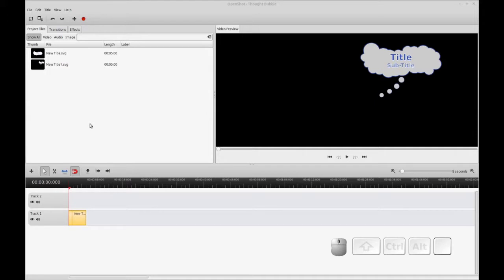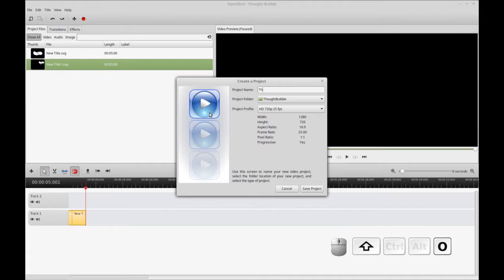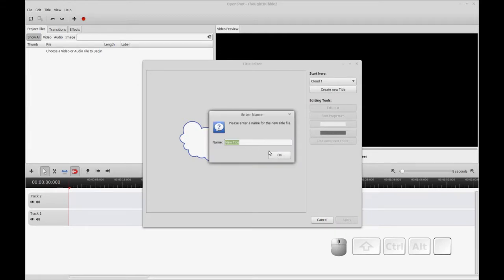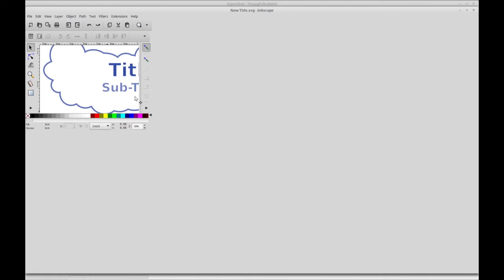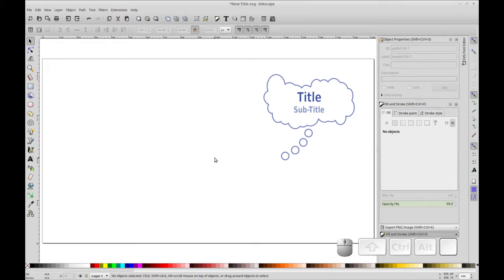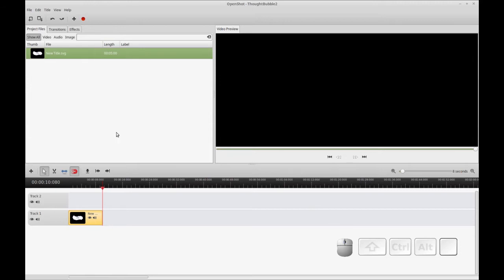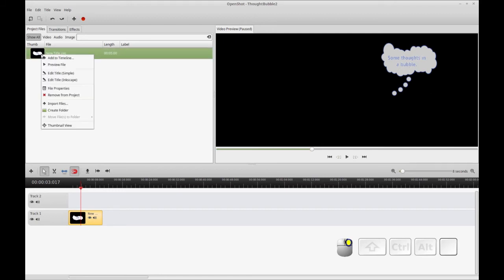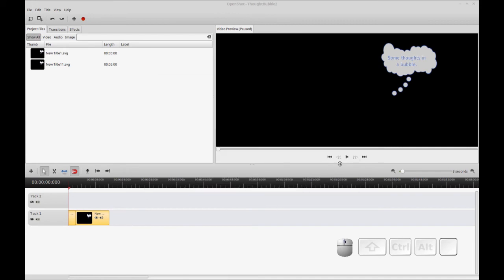OpenShot - Thought Bubble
This is in response to a comment made by a subscriber to my mathcodeprint channel.

I am by no means an expert on OpenShot, I am likely quite bad at the program. I do love to explore and figure things out, and that is what I am sharing. Pardon me if I try to sound like an expert in the video.

I used some clipart from openclipart.org, and I wanted to share the links: